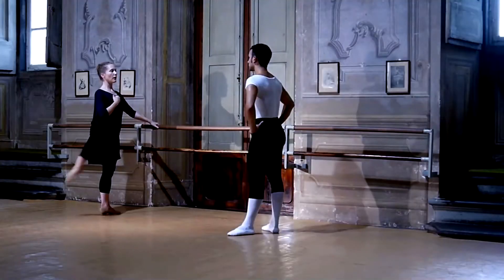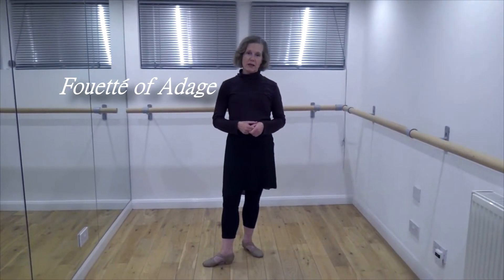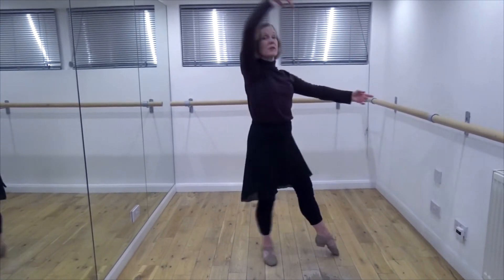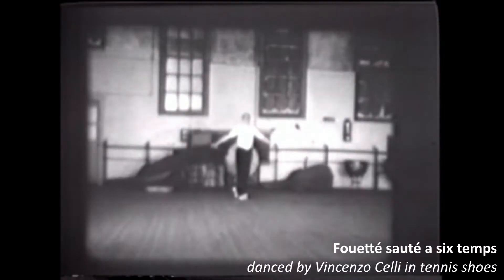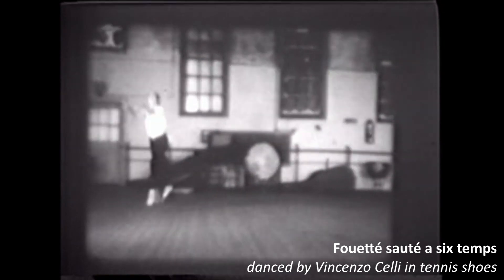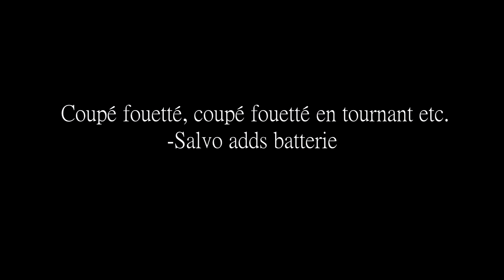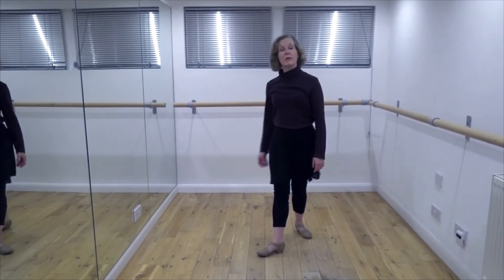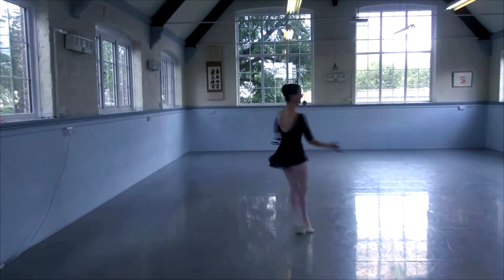Tips from a Ballet teacher - fouetté of adage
Some less explored fouettés of adage and fouettés sautés.

Hello dancers! If you like my videos then feel free to explore my official website (Ballet's Secret Code) for lots (LOTS) more content!